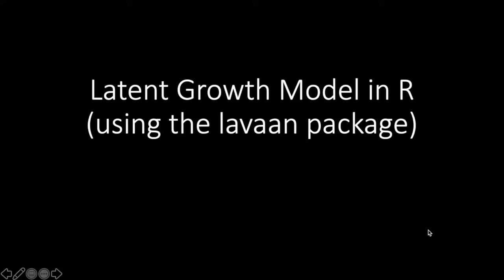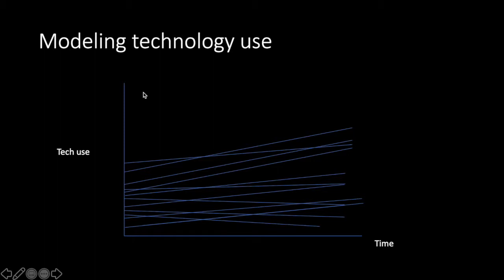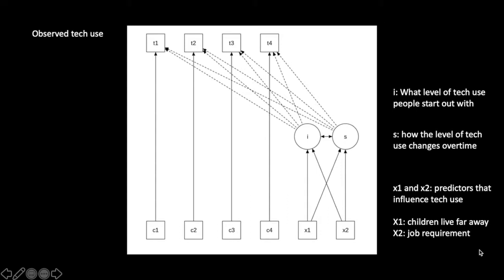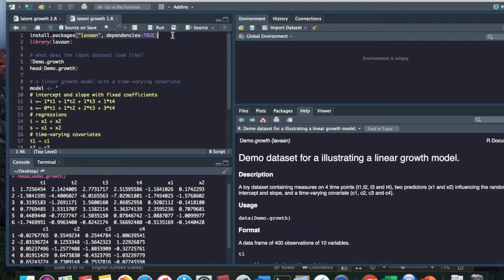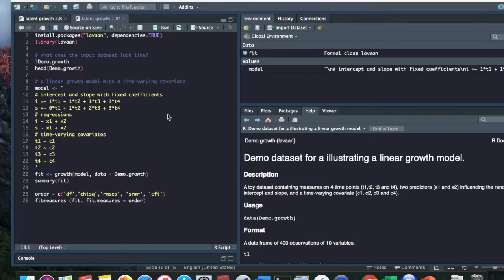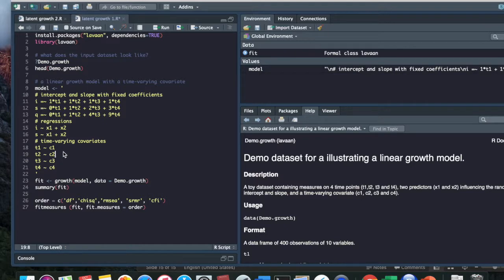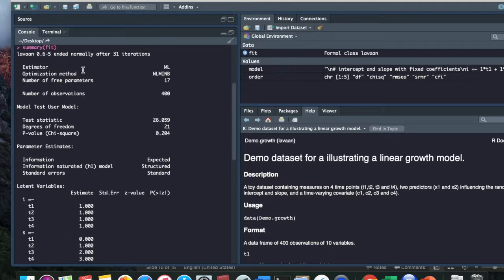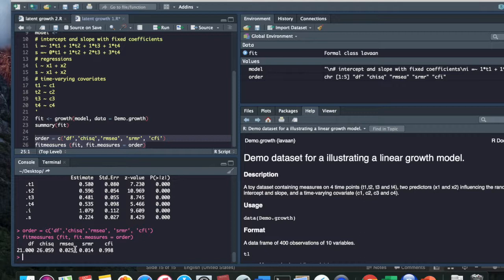Latent Growth Model using R (Introduction and Walkthrough)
A brief overview of how to run a latent growth (curve) model using R, including a toy dataset and graphical representation.